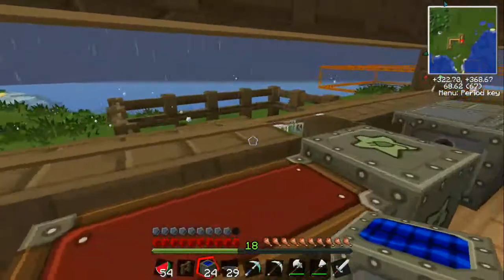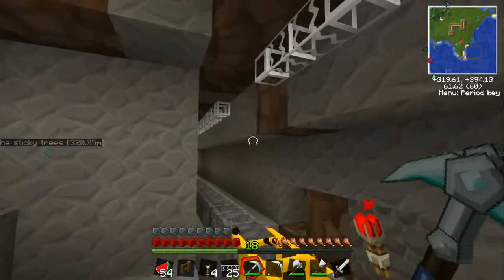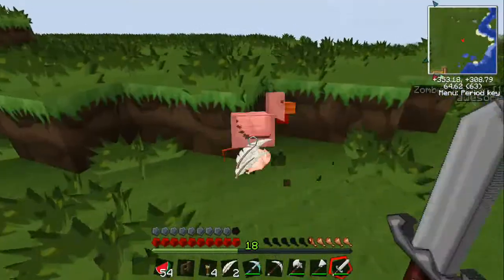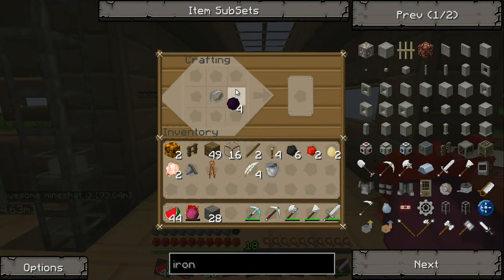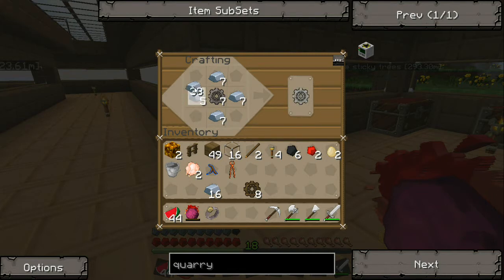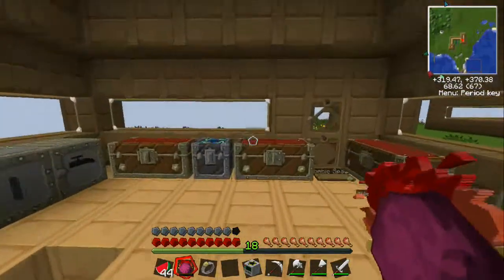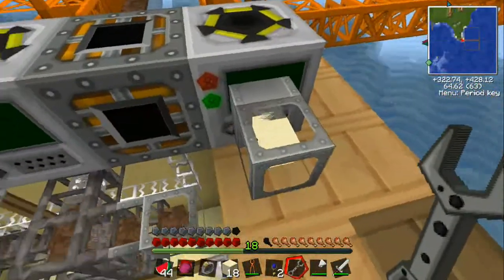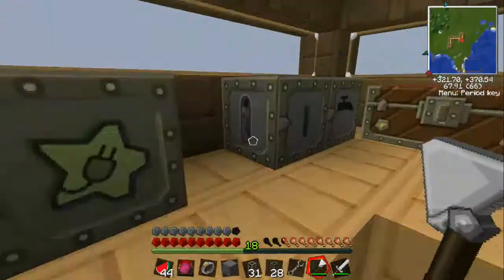Let's Play Tekkit! #17-Swiftwolf's Rending Gale and Better Energy!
Whats going on Ladies and Gents?! Thanks again for tuning in! This episode we create a more of a suitable form of power in order to run our now 2 quarry's! (although they're very expensive!) We Also finally create our flying ring! now we can travel like the birdies do!!

Stay Classy Ladies and Gents!